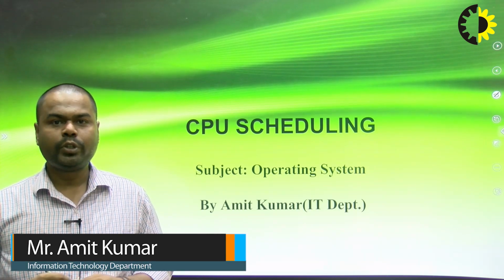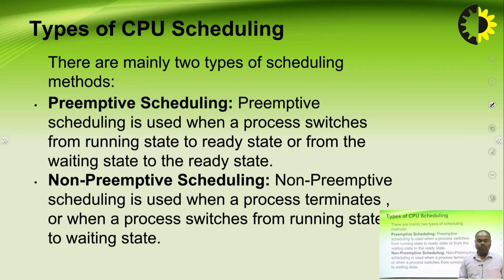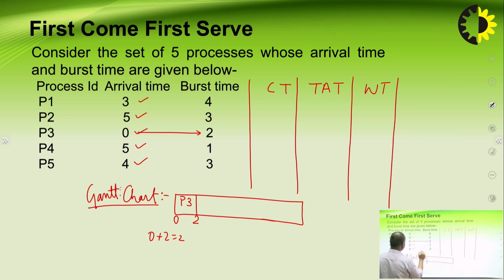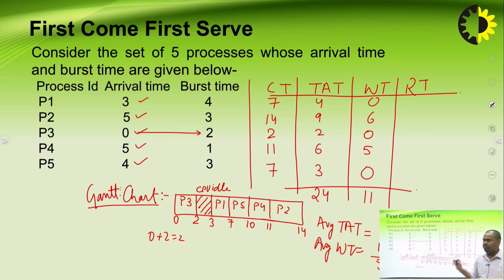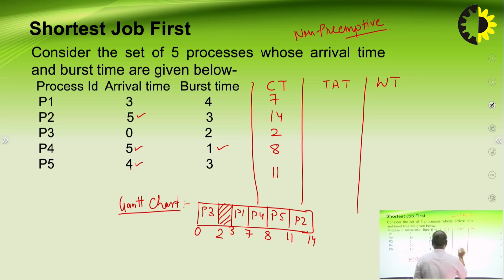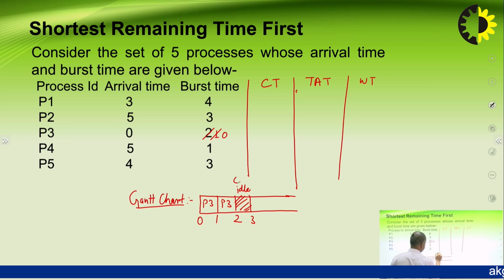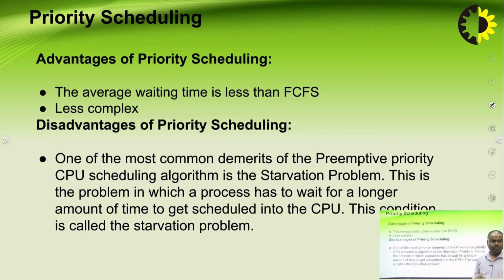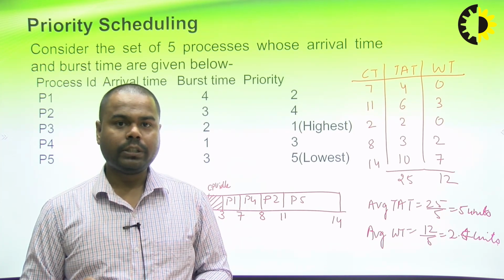CPU SCHEDULING ALGORITHMS || OPERATING SYSTEM || LECTURE 01 BY MR AMIT KUMAR || AKGEC